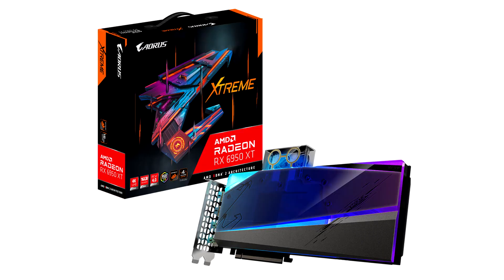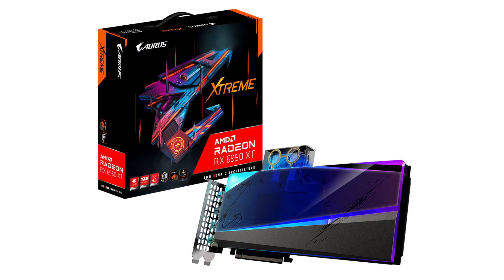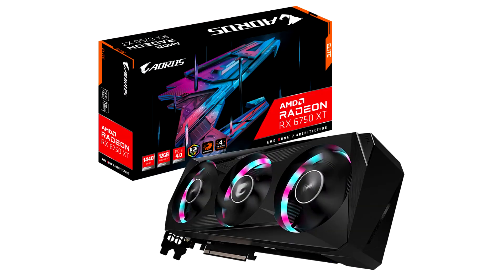GIGABYTE Launches Custom AMD Radeon RX 6950 XT, Radeon RX 6750 XT and Radeon RX 6650 XT